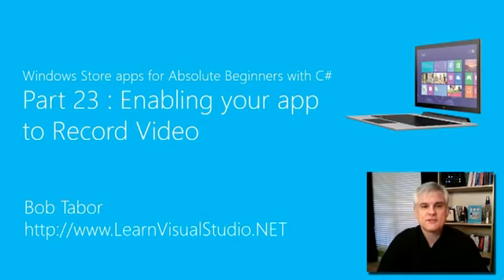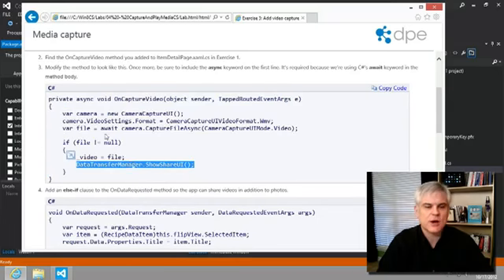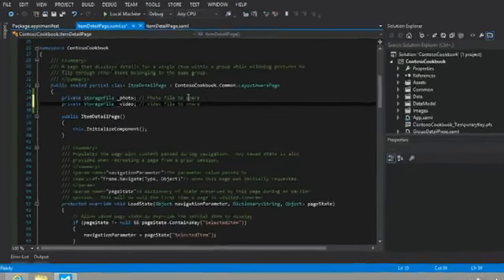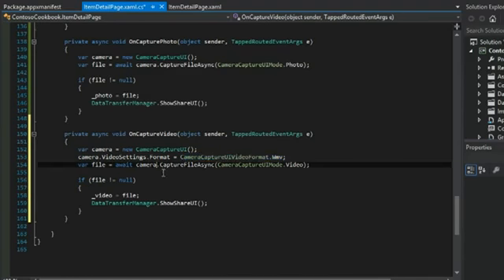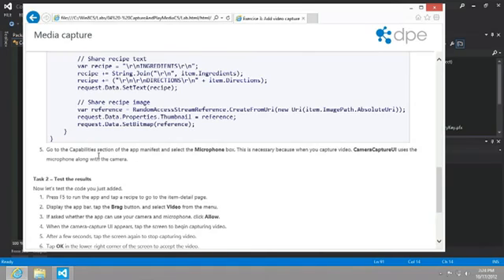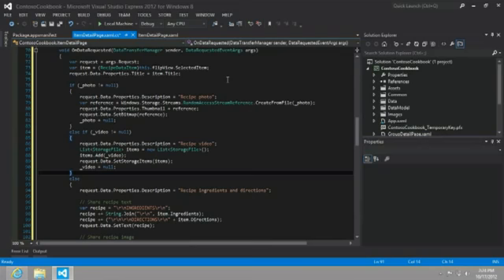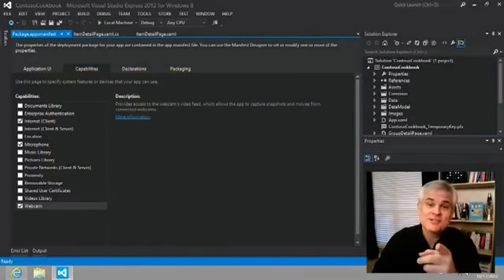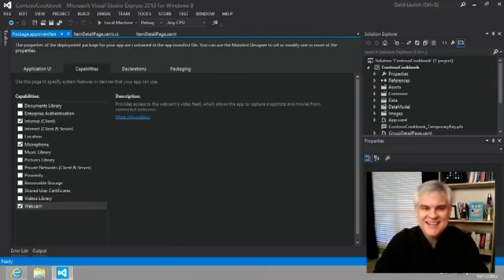23 Enabling your app to Record Video Part 23